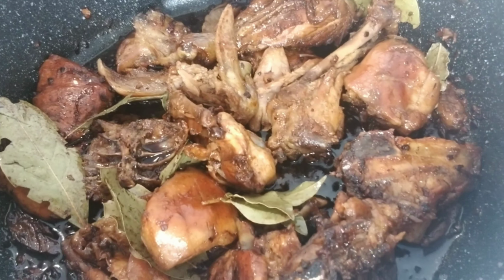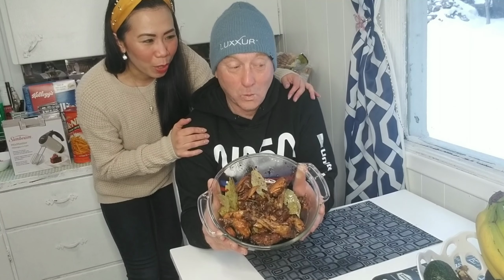CANADIAN HUBBY COOKS FOR THE FIRST TIME CHICKEN ADOBO FOR PINAY WIFE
Chicken adobo is a traditional Filipino dish consisting of chicken marinated in vinegar, soy sauce, and garlic and browned and cooked in its flavorful marinade.

Cooking time

1 hr. 40 min.

ALOHA everyone!🥰
If you are new to my channel, my name is Janice Millis and I am currently living in Canada. Hope you enjoy this vlog as much as I do and let me know in the comment section here if you would like to see more of this A day in the Life kind of vlogs from me.

MY MEDIA ACCOUNTS: Follow me 🤗

I hope you enjoyed 👍 GODBLESS -Nehemiah 8:10 -